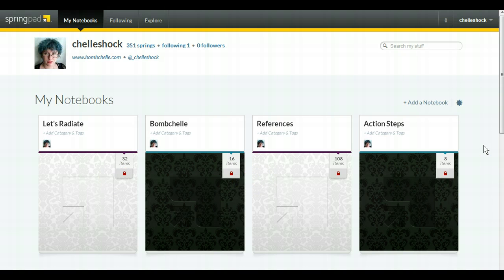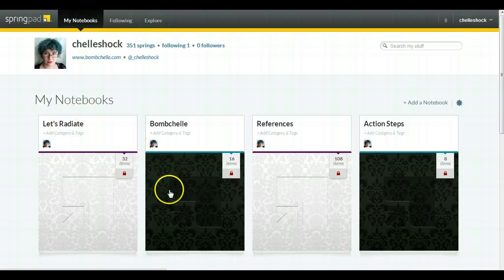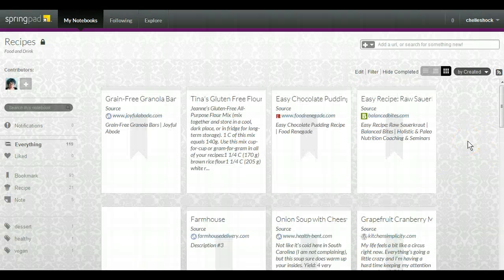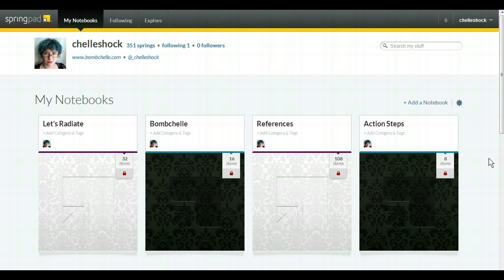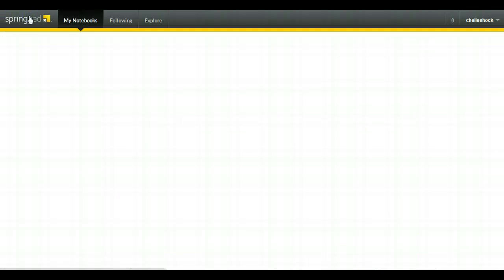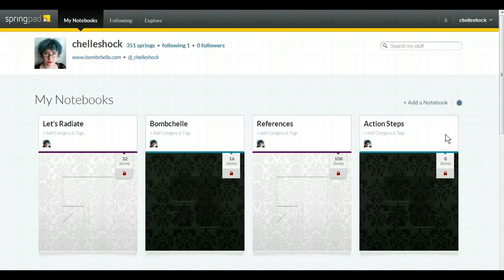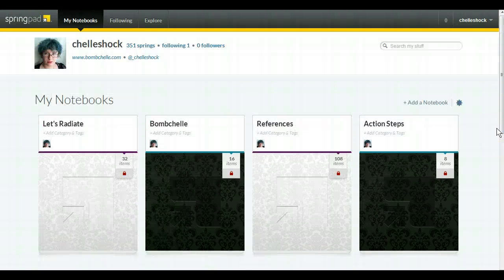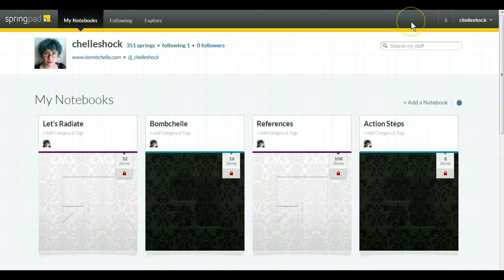The New Springpad: what they changed & what it means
Summary & more thoughts at the link